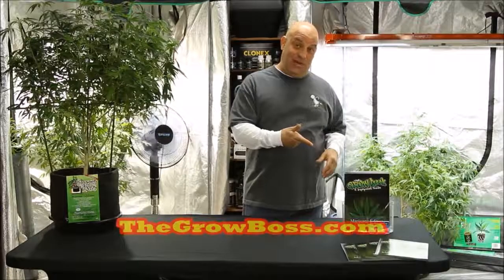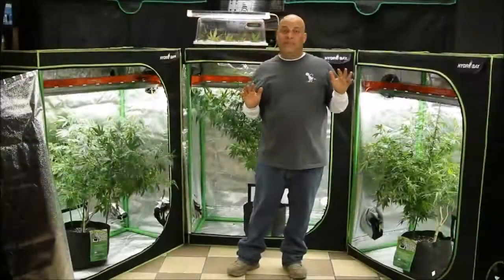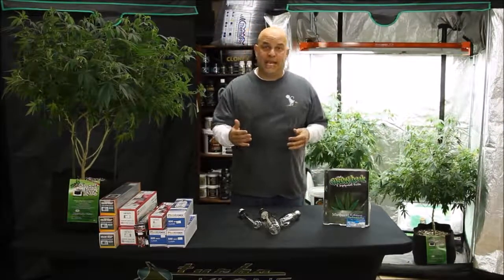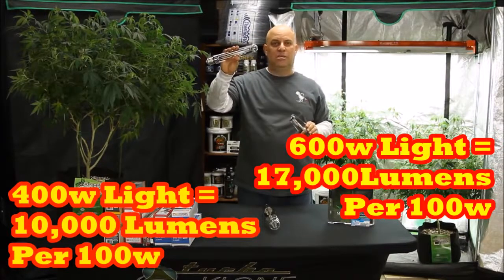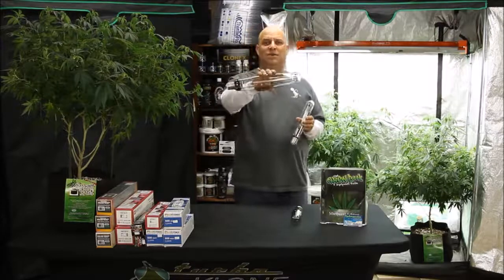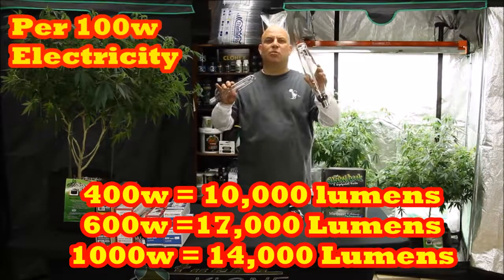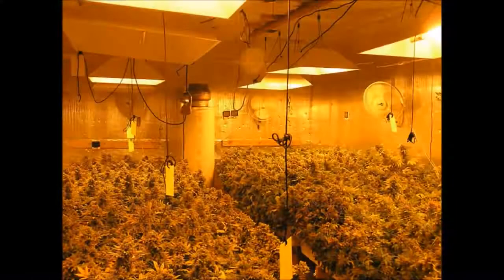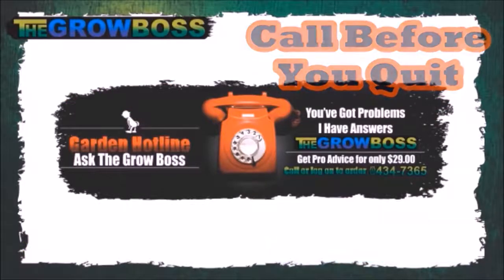Marijuana Garden Rescue Watts Vs Weight Part 4 of 5